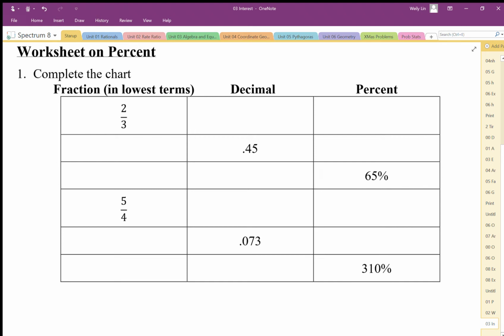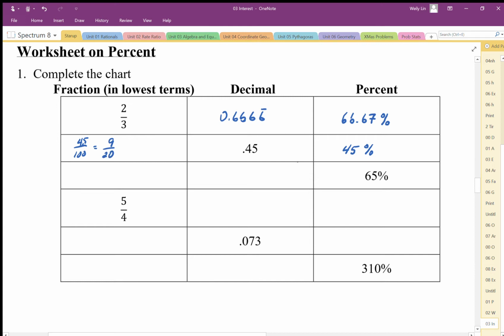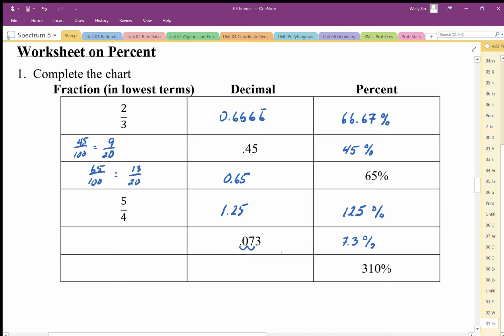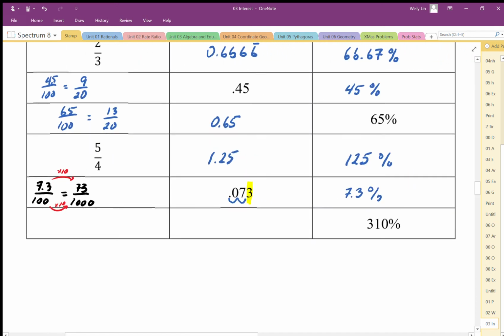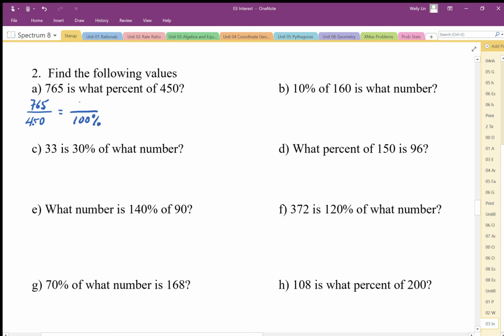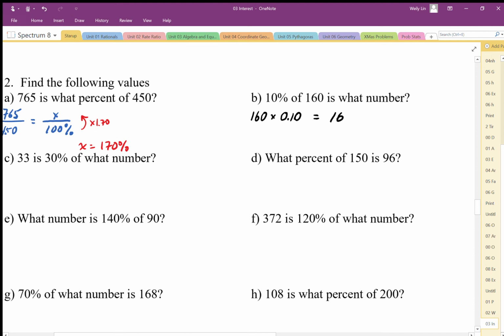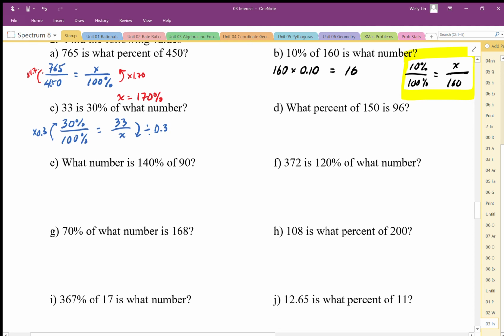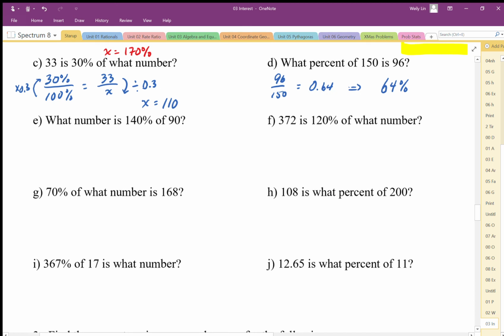03 Interest Part4